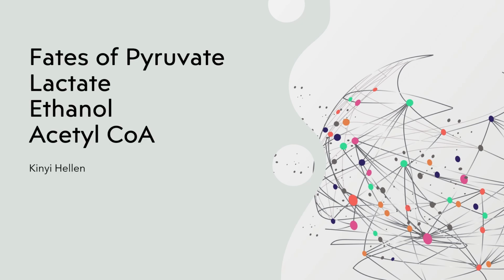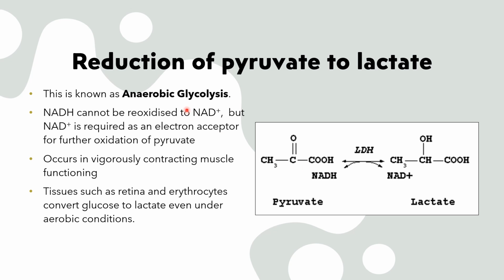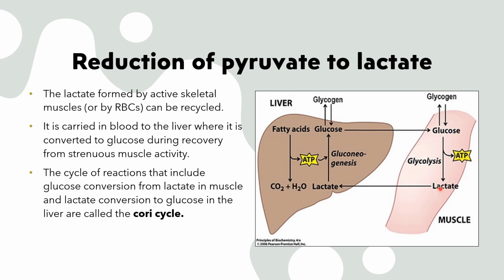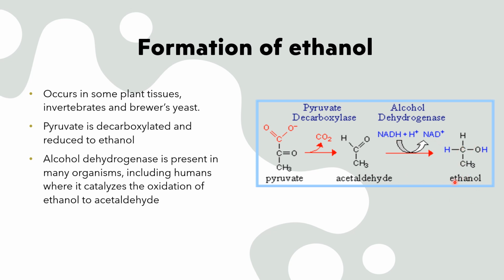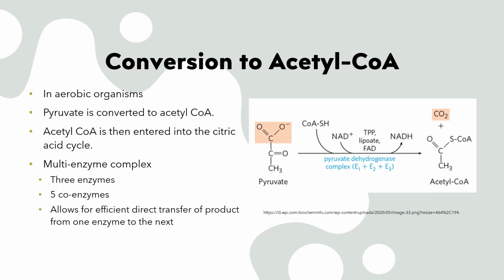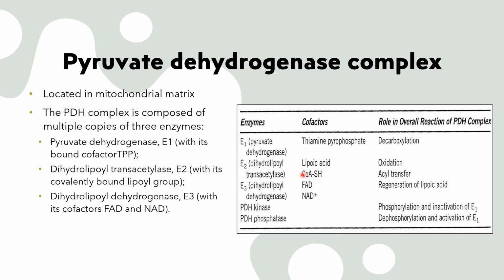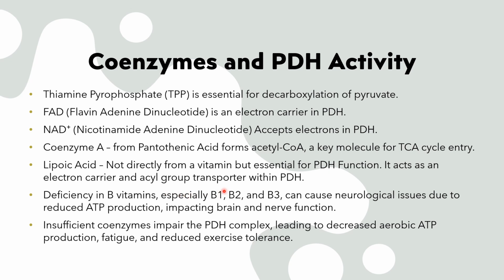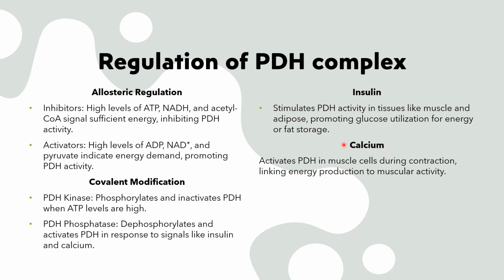Fates of Pyruvate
Lecture on the Fates of Pyruvate after Glycolysis